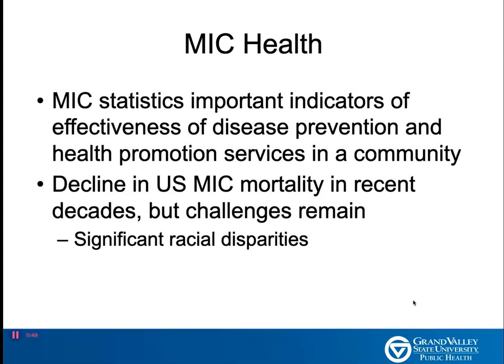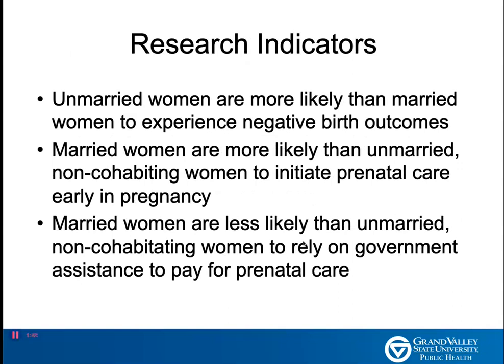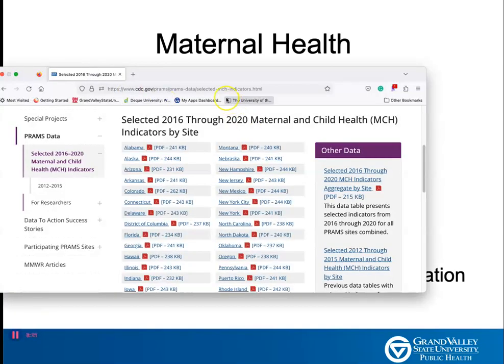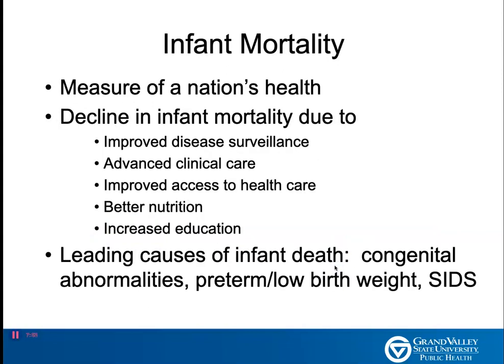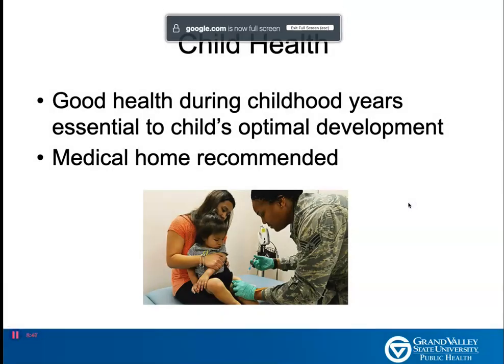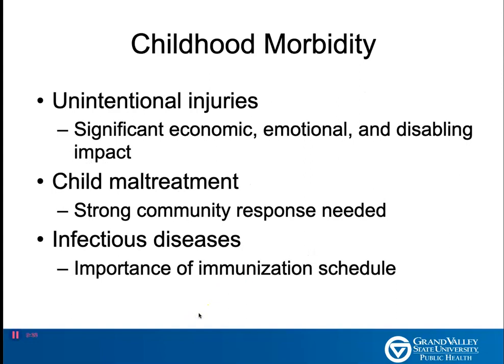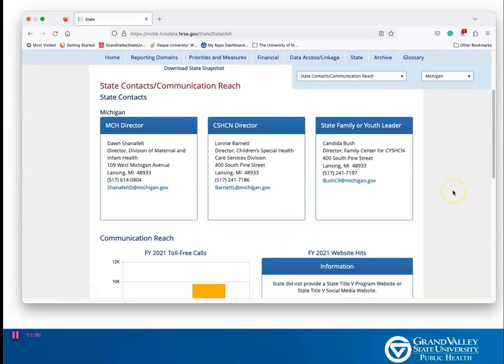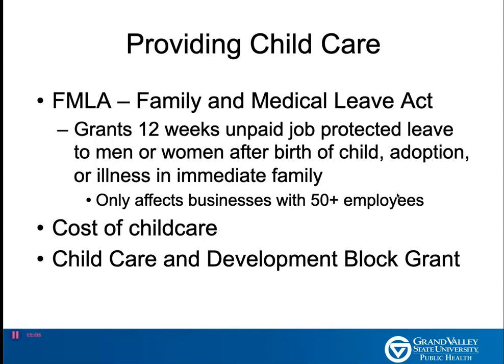PH 222 Week 8 MIC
13 minutes 39 seconds